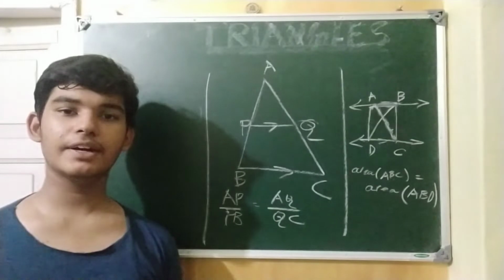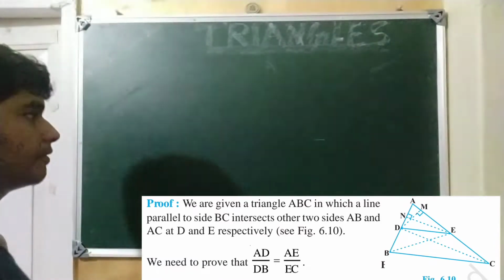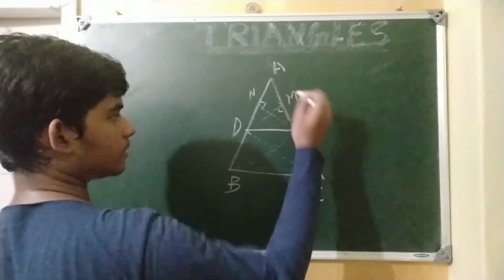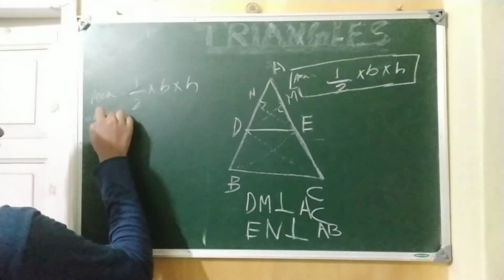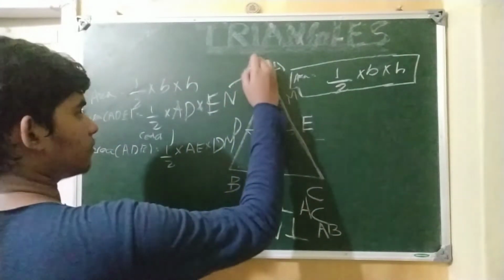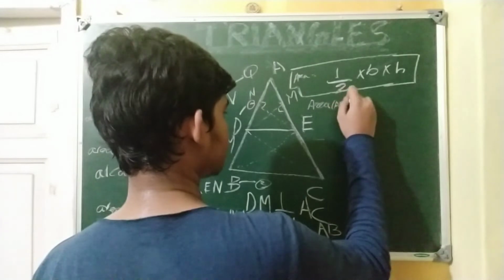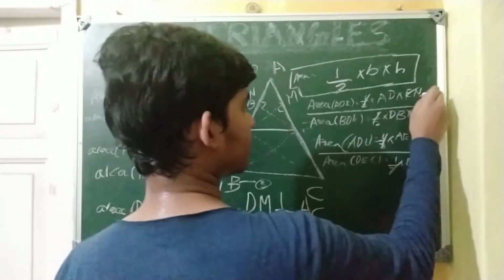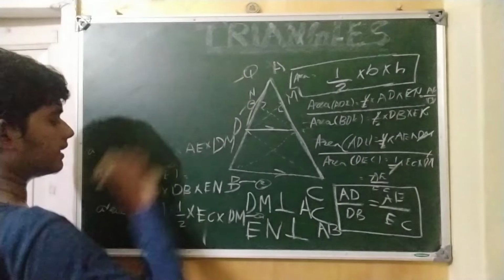Triangles |Class 10 CBSE Topic | Proving Thales /B.P Theorem| Part -4 | By Neel | Neel Workshop Zone